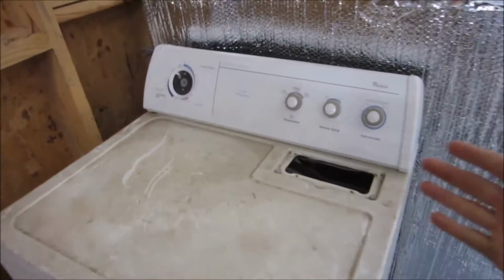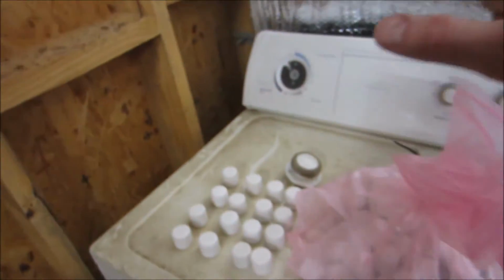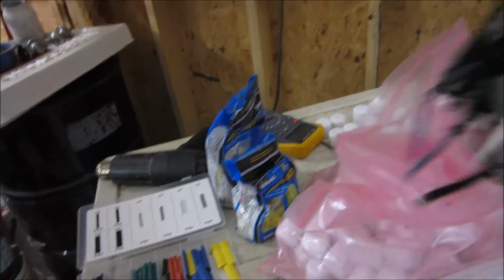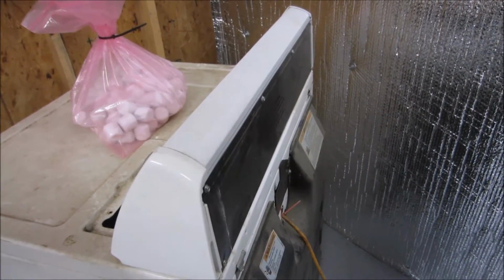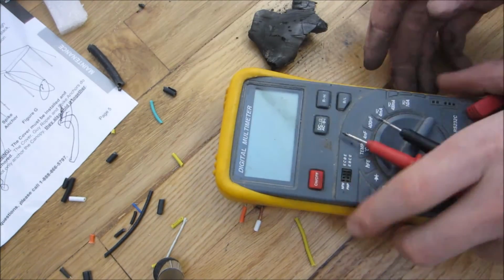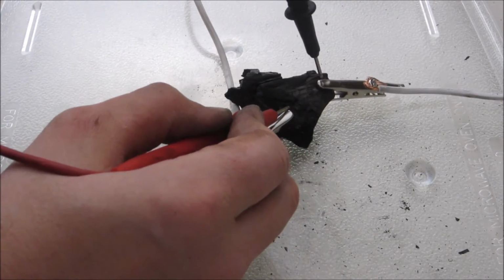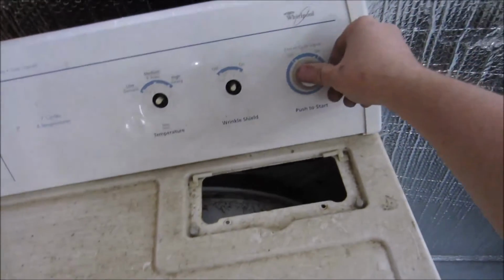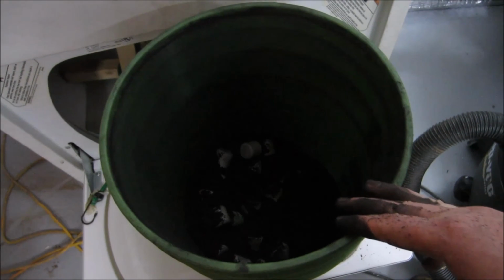$20 Cloths Dryer = Ball Mill | Powderizing charcoal carbon structures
Here I'll show you how I converted a cloths dryer I bought on Craigslist for $20 (broken heating element) into an effective ball mill.  I'll also wire charcoal to the mains as a resistor and mess around with it a little bit. ;)

I purchased the alumina ceramic balls from Ebay for around $50 including shipping.  I'd provide a link, but because they were surplus/refurbished, I doubt the link would be helpful long term.